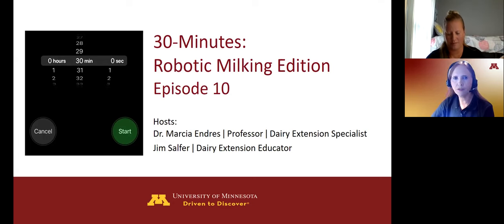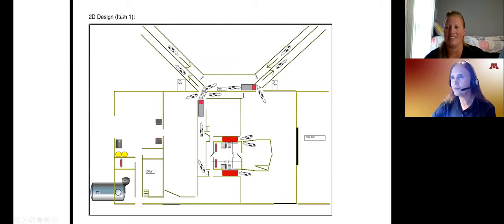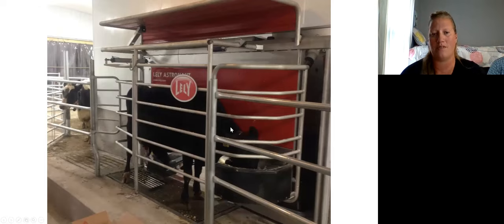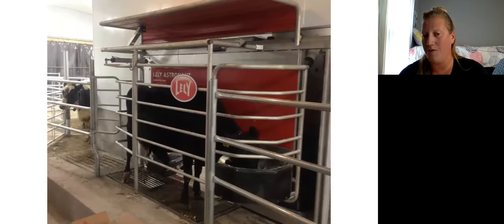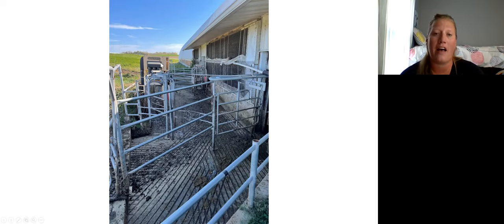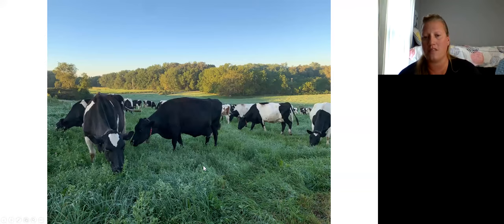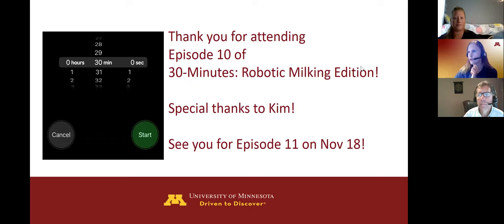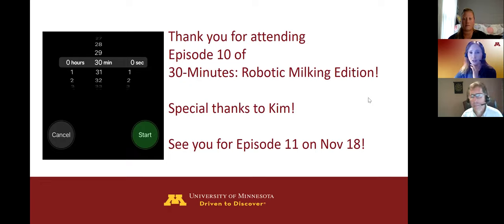30 Minutes: Robotic Milking Edition - Episode 10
Kim and Andy from Minnesota tell us about their grazing operation with 2 milking robots. How does cow flow work?